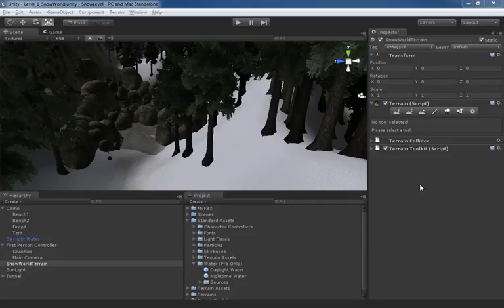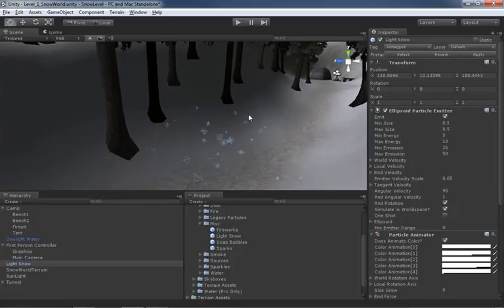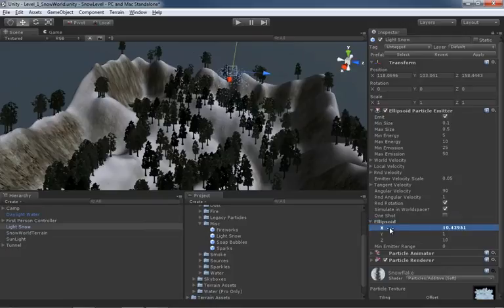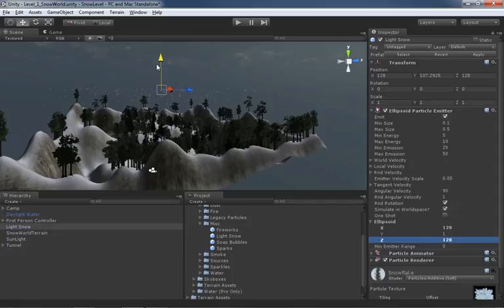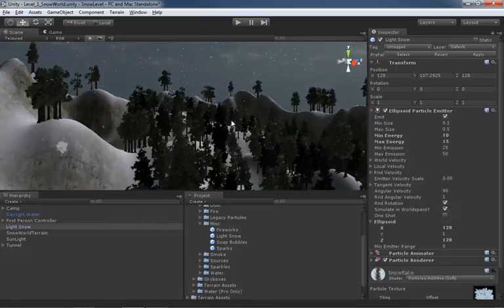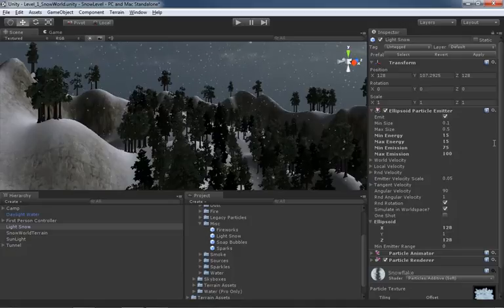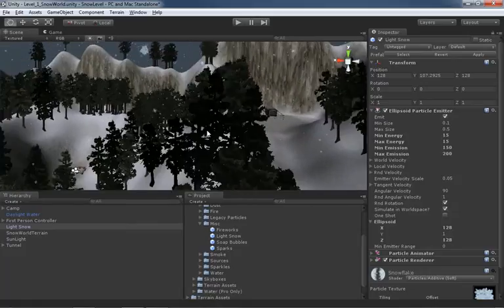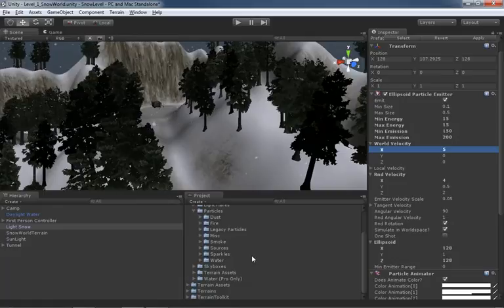Unity3 Fund Level 020 SnowEffect